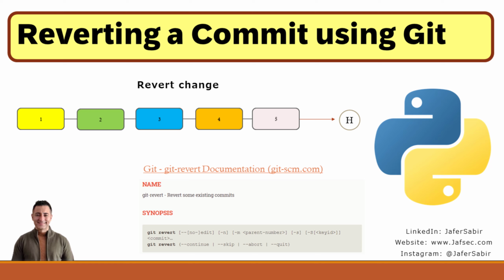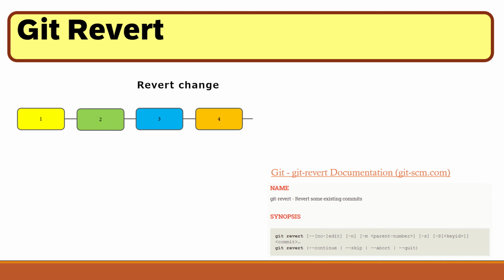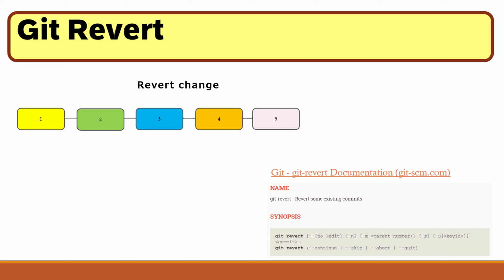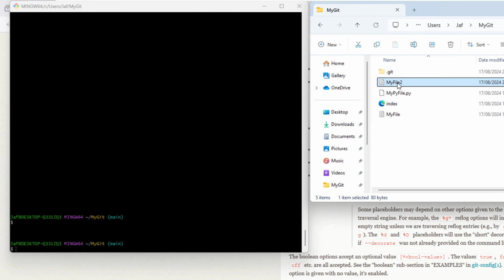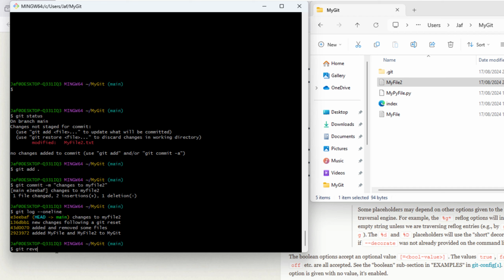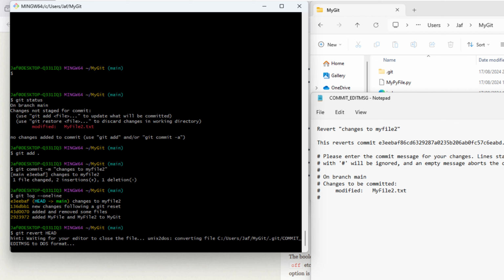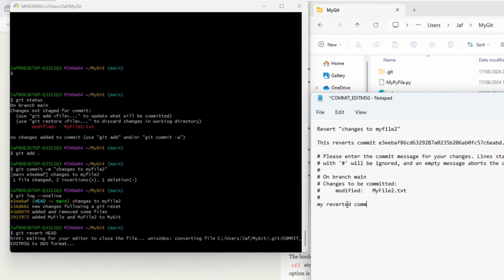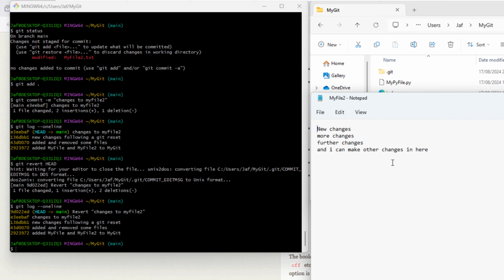Revert a Commit in Git